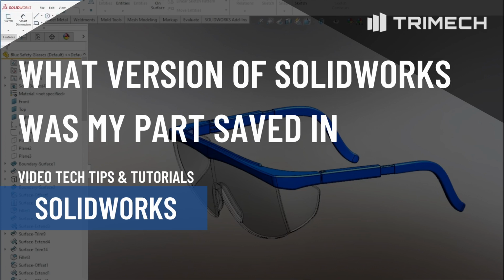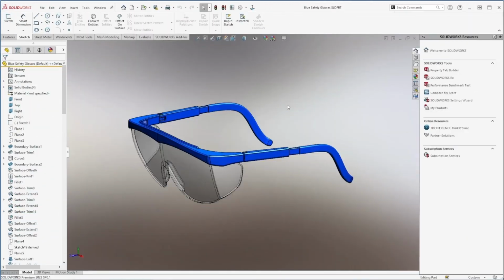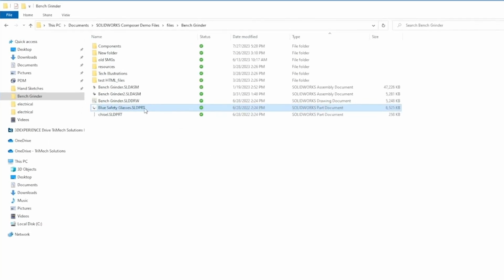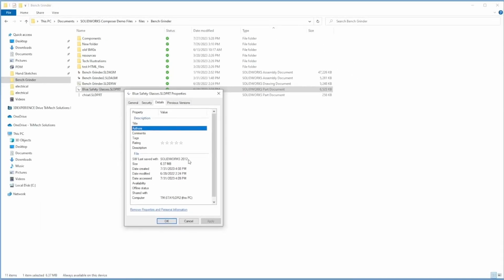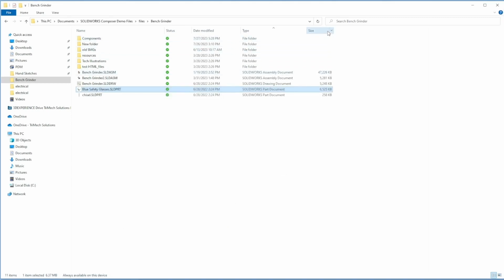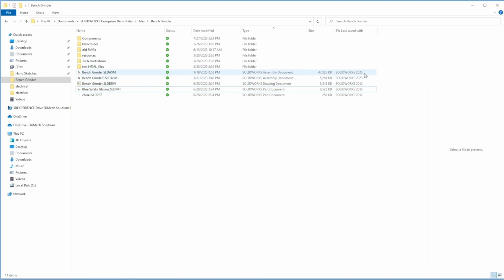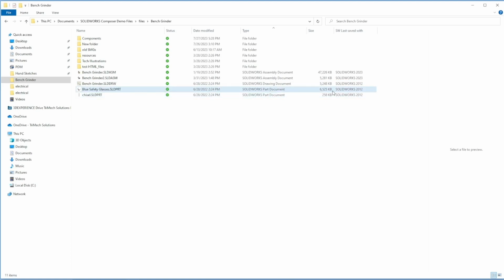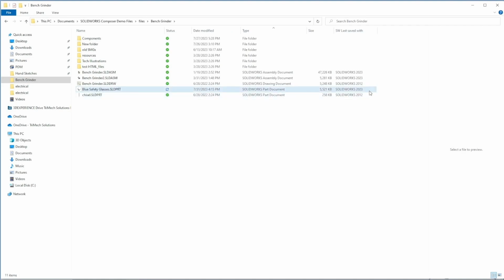What Version of SOLIDWORKS Was My Part Last Saved In?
If you find the warning "Older File Version" and want to find out what version of SOLIDWORKS was your part file saved in, you've clicked on the right video. This video drills down into SOLIDWORKS to locate the place where you can check the data information. We can also add this information as a column. Check out this video and see how it's done!